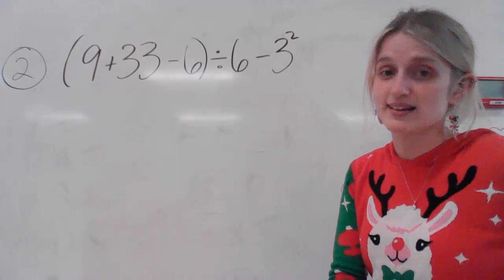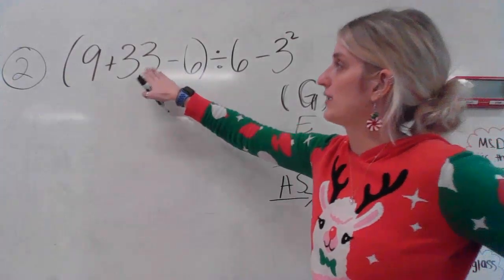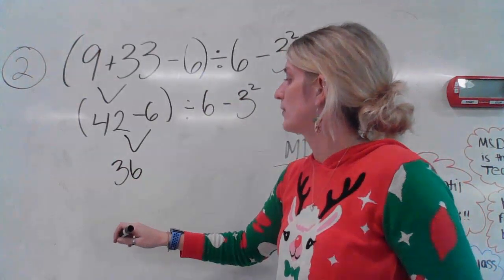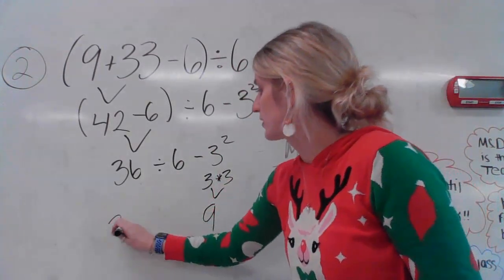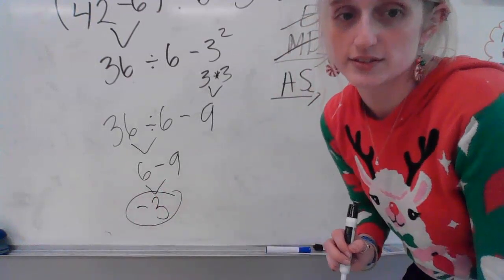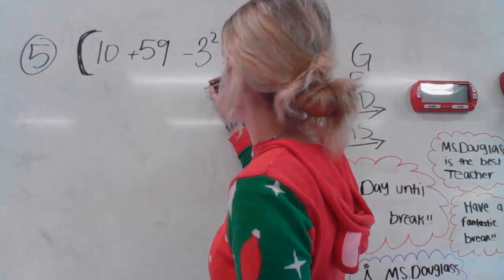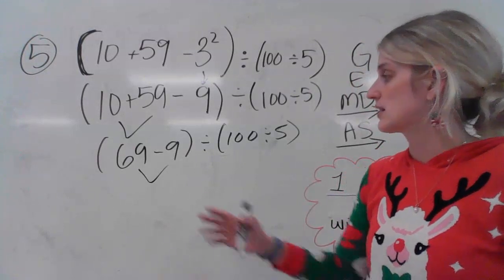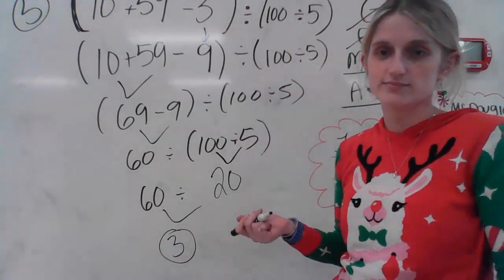HW 12 15